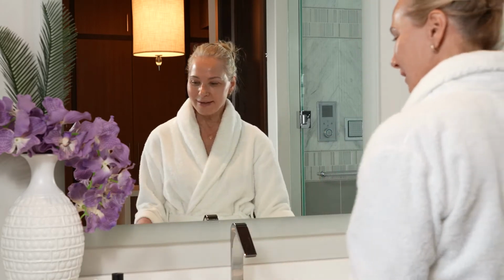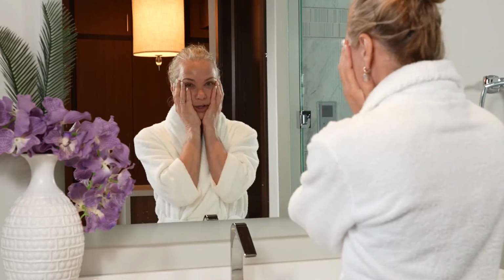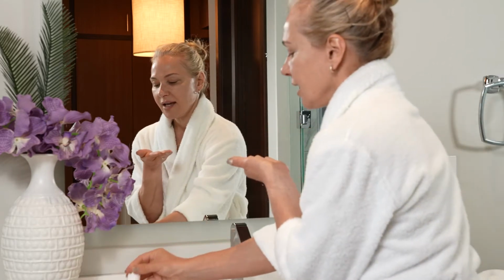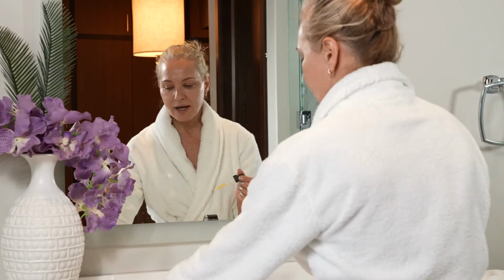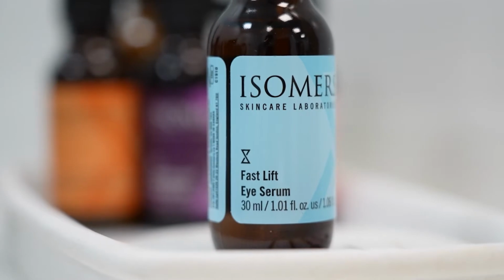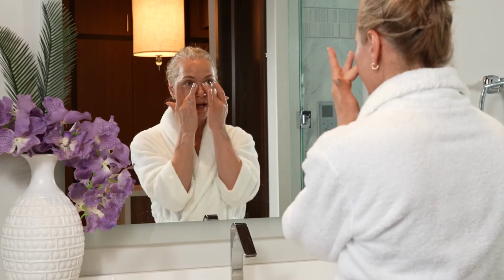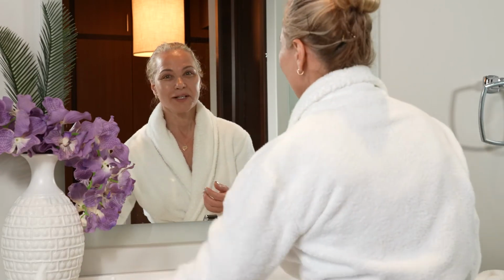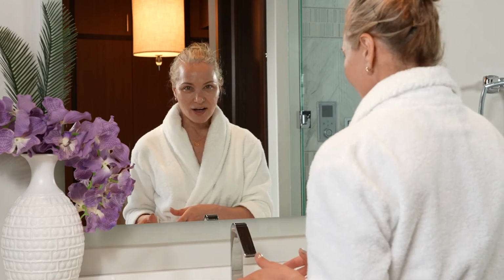Anti-Aging Night Time Skincare Routine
Cosmetic chemist, CEO, and Co-Founder of Isomers Skincare, Manuela Marcheggiani, shares the updated steps she takes to maintain a healthy skin overnight!

Products mentioned:
1. Double Duty Cleanser
2. Simple Science- 0.1% Retinol, 1% Azelaic Acid, 3% Niacinamide
3. Glutathiosome High Potency Anti-Oxidant Face Serum
4. Fast Lift Eye Serum
5. Simple Science- 14% Azelaic Acid
6. Simple Science- Ceramide Barrier Relief

Manuela’s tips for product application:
1.When you're done cleansing, keep your skin damp to help the product absorb.
2. Make sure you apply your skincare to your neck as well as your décolleté.
3. Even if your serum isn’t for the eyes, apply it around your eyes.

For more information on Isomers, follow us 💬

Isomers Laboratories is a skincare, product development and manufacturing facility, based in Toronto, Canada. We’re all about spreading knowledge, breaking down the science and really helping people understand the “how” and the “why” for all their skincare products and routines! Manuela Marcheggianni is our Co-Founder, CEO and the voice for helping you understand everything you want to know about your skin!